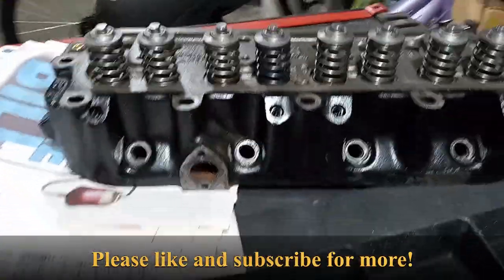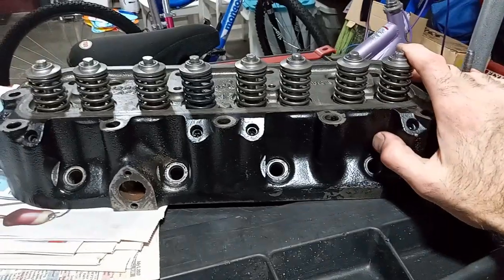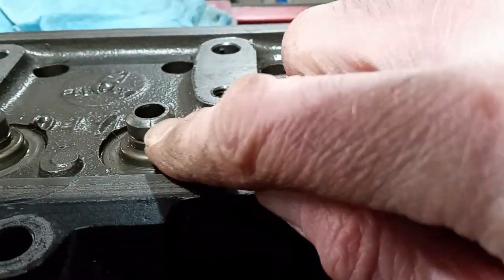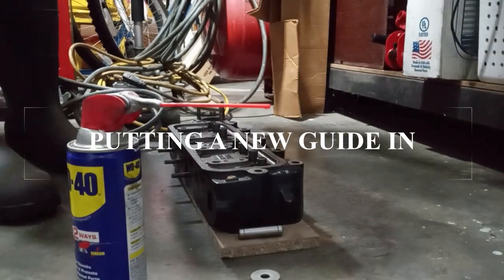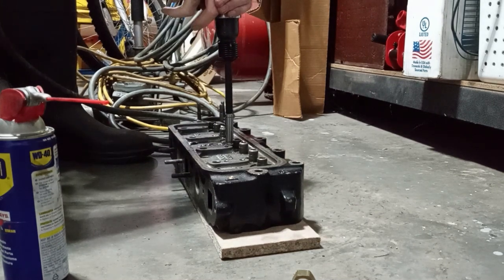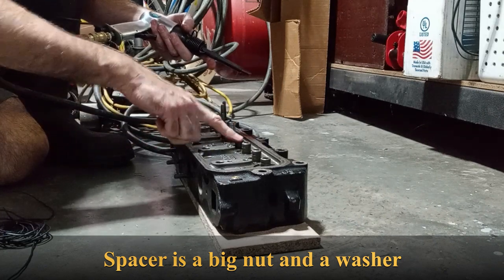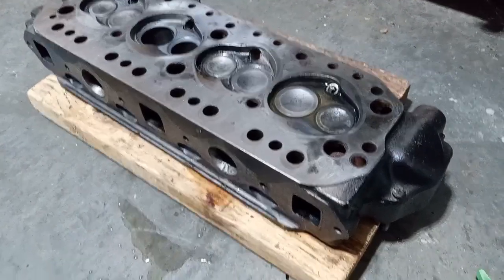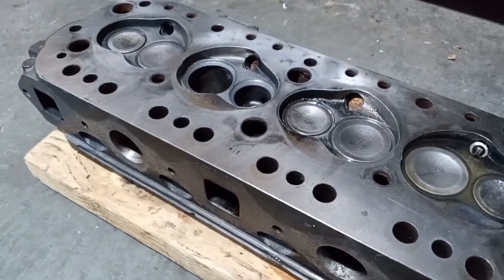MGB Cylinder Head Valve Guide Install at Home, but I should have used a machine shop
In this video, we install new valve guides in an MGB cylinder head at home.  After the guides are installed, we honed the guides and lapped the valves.  The results were not stellar and perhaps a machine shop should have been involved.

00:00 Intro
00:49 Crack in Guide
01:19 Valve Guide Driver Tool
01:57 Driving old guide out
03:04 Driving new guides in
05:08 Reaming out
06:38 Honing the guides
08:15 Lapping the valves
10:47 Summary fail